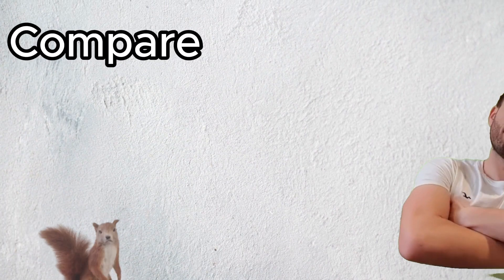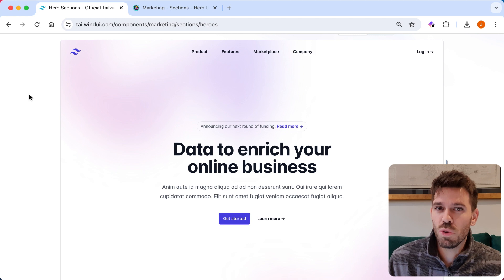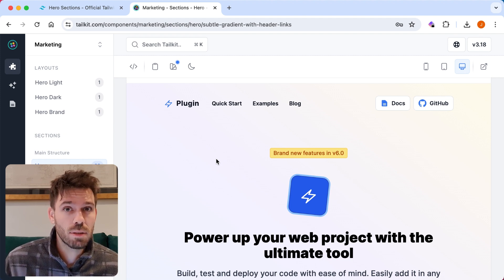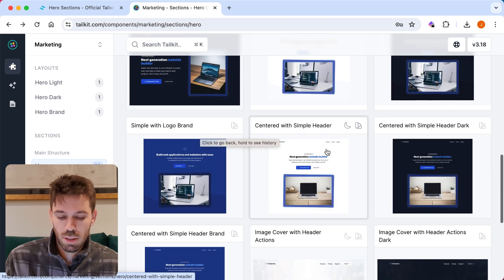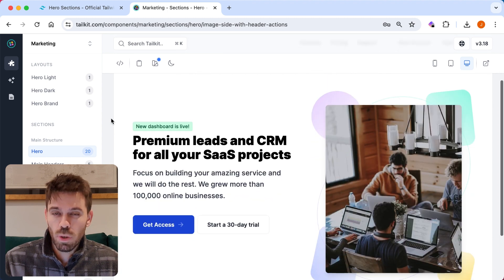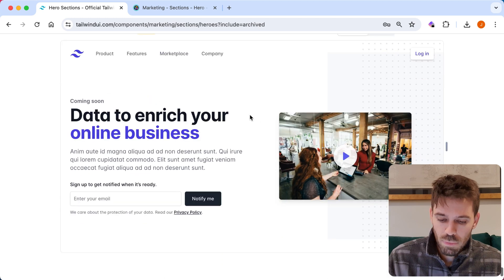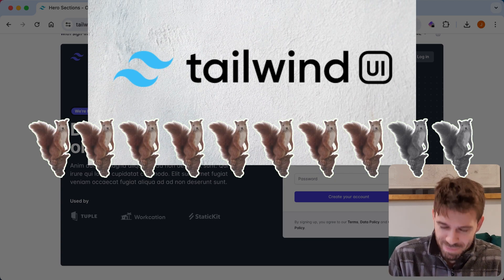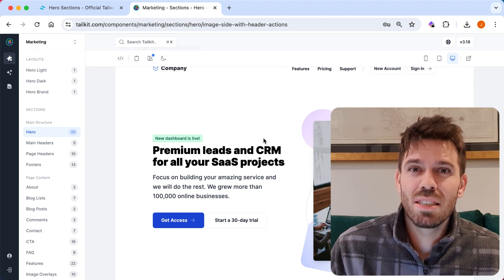Is THIS component library better than Tailwind UI??? [HERO COMPARISON]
Tailwind UI is an amazing Tailwind CSS component library. There is no denying that. It is also fair to say that it is one of, if not the best tailwind component library out there. After all it was made by the creators of Tailwind CSS. So it is the least you would expect. But is there a UI library out there that can match Tailwind UI, or even surpass it? Well we are about to find out in this video!

In this video I will be comparing Hero components built by Tailwind UI and Tailkit. I will pick my favourite Hero from each component library and then give each a rating. The winner of this particular competition will be the one for the higher rating. I am not saying that either Tailwind library is better than the other. I am saying which Hero component is my favourite out of both UI libraries!